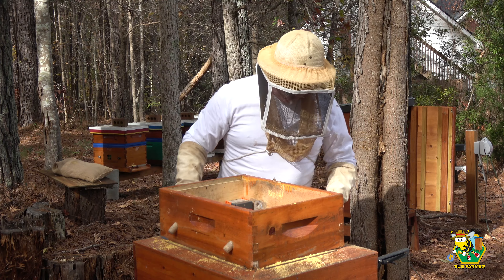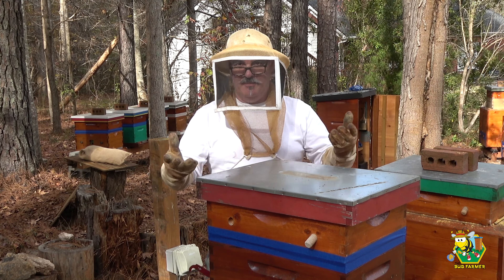The Bee Barn Doesn't Disappoint | Summer Brood in a Winter Hive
About this video: In today's video we will inspect the green hive and feed both the green and red hives.

About this Channel:
I hope you enjoy beekeeping and this video.  If you are interested in becoming a beekeeper or experience backyard beekeeping for yourself have a look at some of the videos on this beekeeping channel as well as videos from beekeeping creators I have listed below.  This is my third season as a beekeeper and everything I have learned came from YouTube and mostly from the channels listed below.

A little about you:
If you are new to beekeeping or are interested in becoming a beekeeper this channel might be for you. In my beekeeping adventures I show everything from my beekeeping successes to my beekeeping failures.  I hide nothing and am never afraid to admit to a mistake.